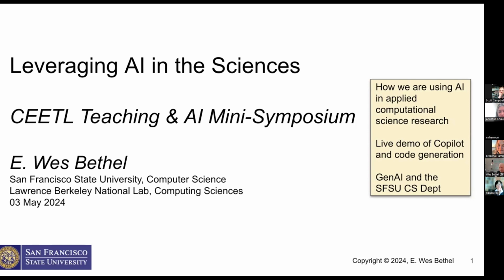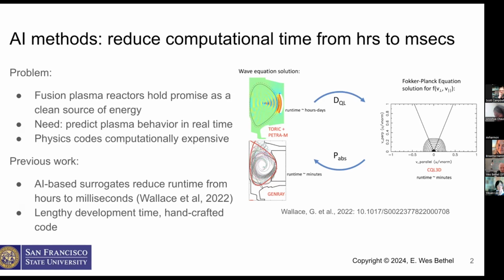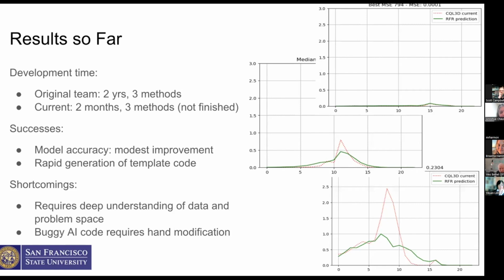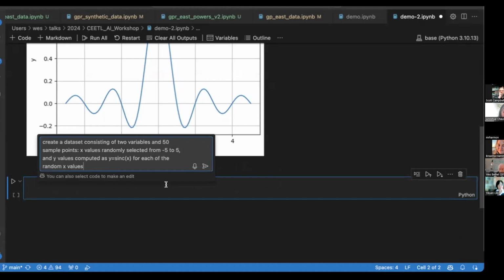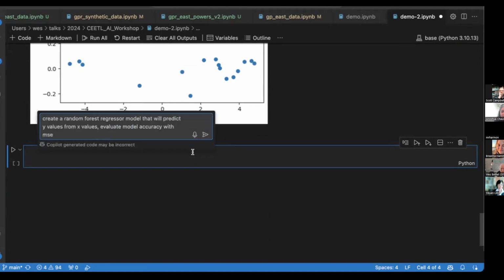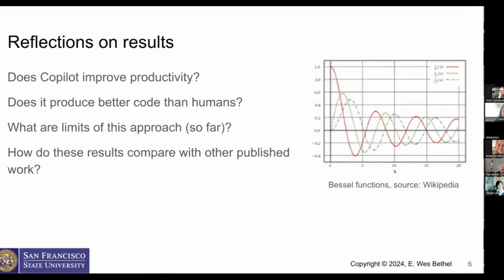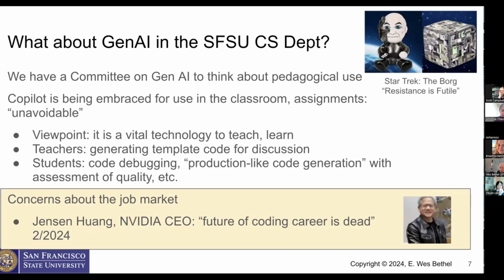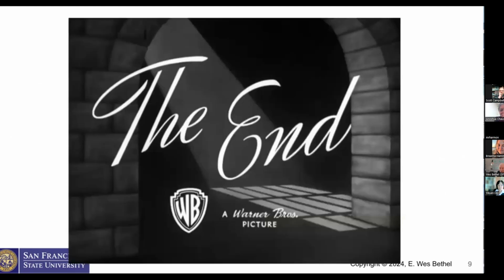Leveraging AI in the Sciences by Wes Bethel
Wes Bethel (Computer Science) - Leveraging AI in the Sciences

Bethel shared his experiences using AI to accelerate scientific research, specifically in fusion energy projects. He demonstrated how GitHub Copilot helped create AI models that drastically reduced the time needed to generate code for real-time plasma simulations. While AI improved efficiency, Bethel noted that it still requires expert oversight due to its limitations, such as producing incomplete or incorrect code. He emphasized the importance of teaching students how to use AI tools responsibly, while also staying aware of the limitations and ethics associated with AI-generated solutions.